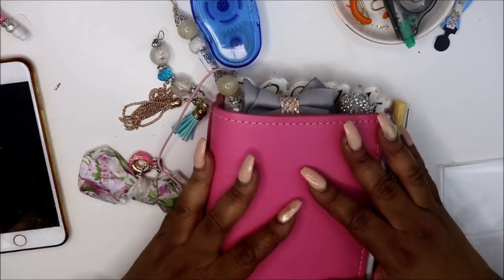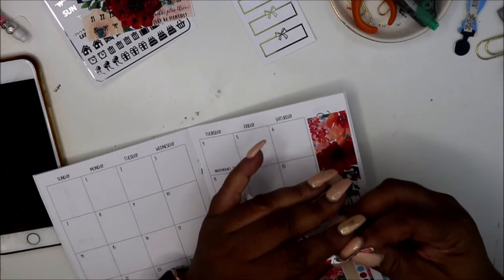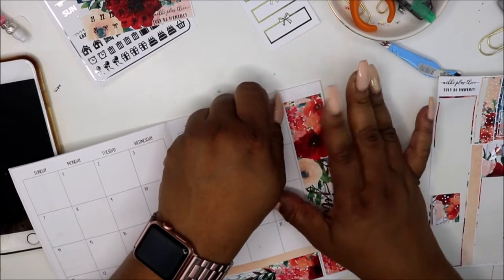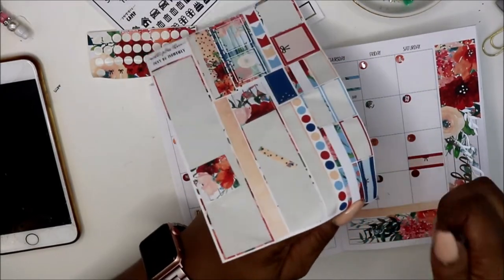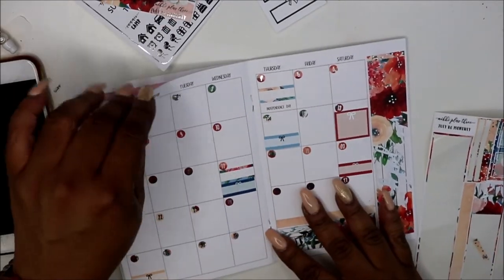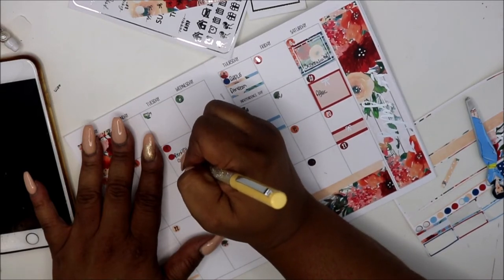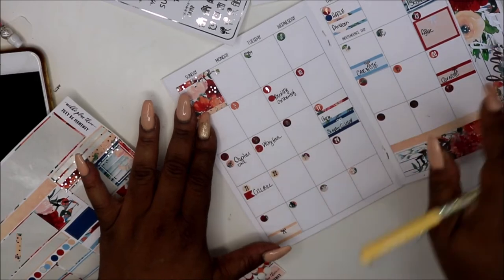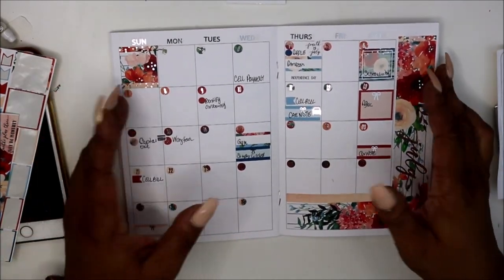Monthly Bill plan with me in my B6 for July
Hey Friends and thanks for stopping by!  Today I'm planning for the month of July in my B6.

Also don't forget to check out Nikki Plus three's Etsy shop: